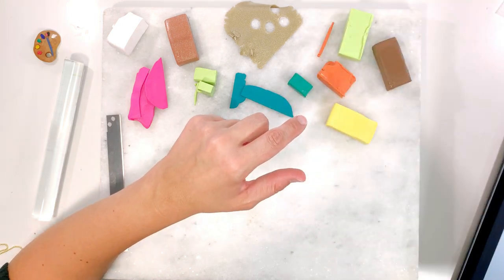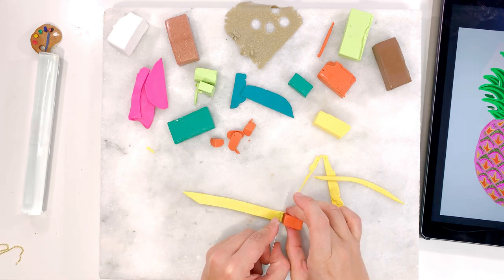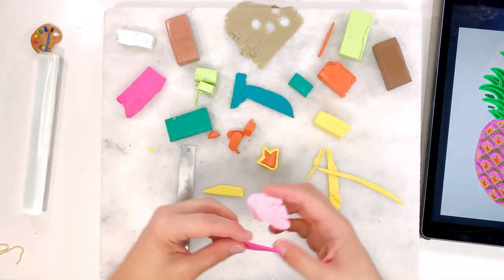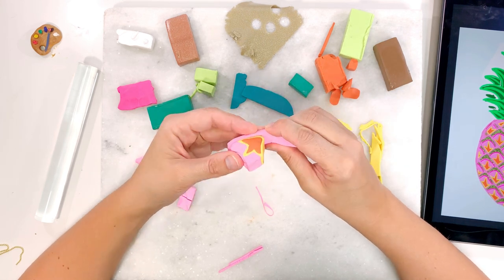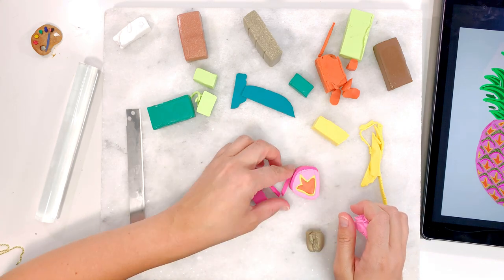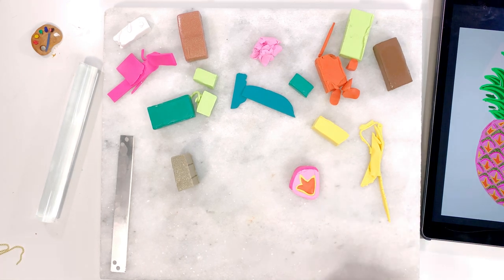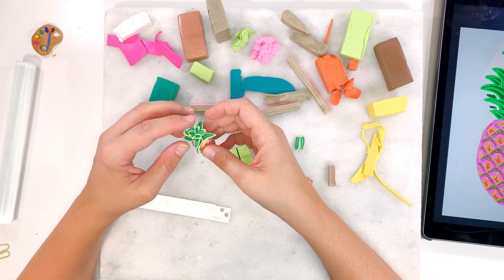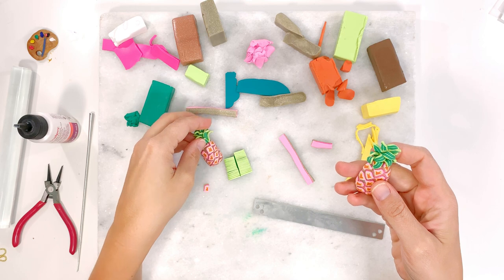Polymer Clay | Sculpt with Me | Pineapple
Sculpt with Me! This polymer clay pineapple is a process video of a fun project I had stuck in my head, I hope you enjoy following along while I get this glittery hot pink pineapple that has been stuck in my head out into the physical world. Not so much a polymer clay tutorial, just watching me work the way I usually work when I’m just playing in my studio.

I’m Beth, a polymer clay artist who just loves talking about polymer clay and teaching about polymer clay and did I mention I love polymer clay? Just to be really clear. This channel is a place for me to share what I make, teach what I know, and just have fun and maybe geek out a little over my favorite subject. In case you didn’t know, my favorite subject is polymer clay.

Soufflé multipack

The glitter clay was Premo Accent Yellow Gold Glitter